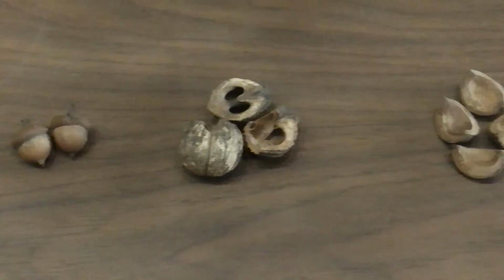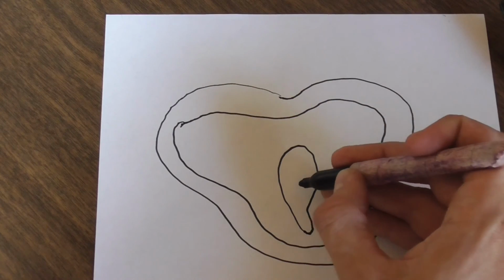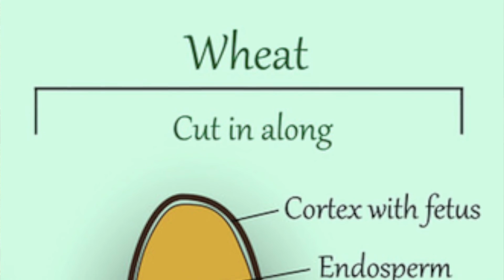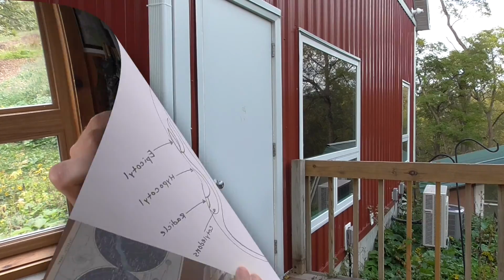Seeds and Soils pt 2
This video about Seeds is part 2 of 2 from a video back in April about Soils.